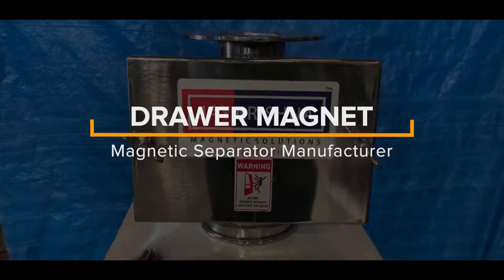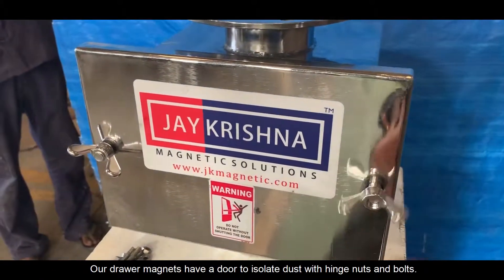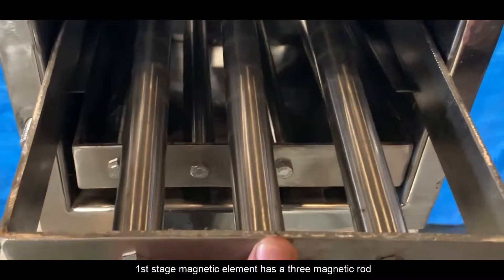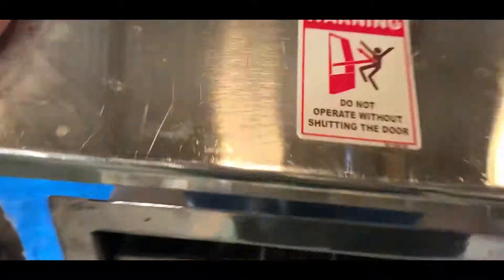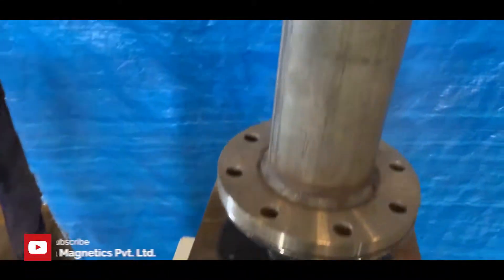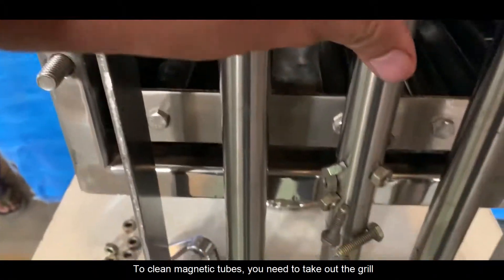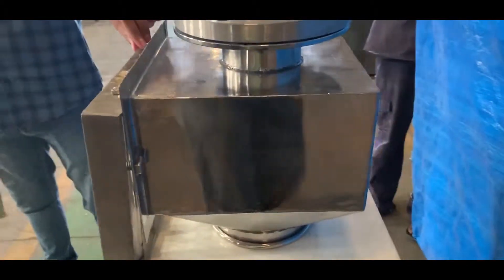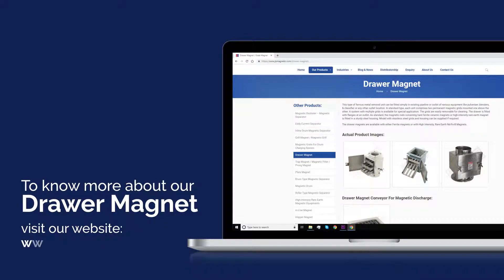Drawer Magnet - Magnetic Separator Manufacturer - Jaykrishna Magnetics Pvt. Ltd.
Jaykrishna Magnetics Pvt. Ltd. is India's leading manufacturer & supplier of drawer magnets for different industries. We developed a small size and compact design drawer magnets for the very fine separation process. We use high-intensity neodymium magnets (12000 gausses)to remove iron impurities like (Nut, bolts, shafts, and other iron impurities).

In this video, we will show you how easily our magnetic drawer removes iron impurities with very high efficiency. Our compact design drawer magnets are very easy to install in a different existing plant. We use high-intensity magnetic rods in our magnetic drawer to protect machines from iron impurities. Our magnetic drawer is useful in food processing, ceramic, plastic, and many more industries.